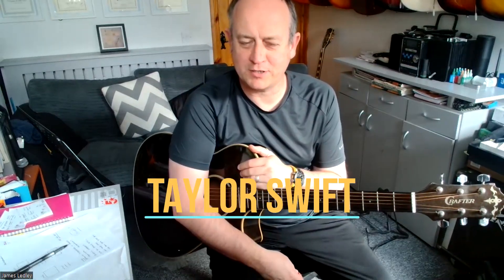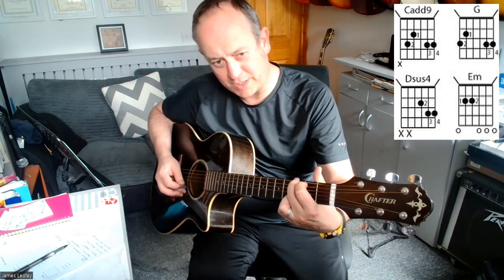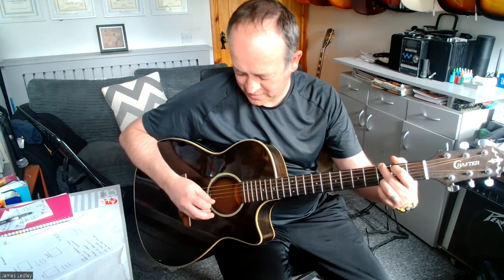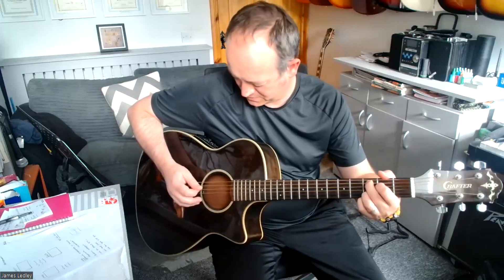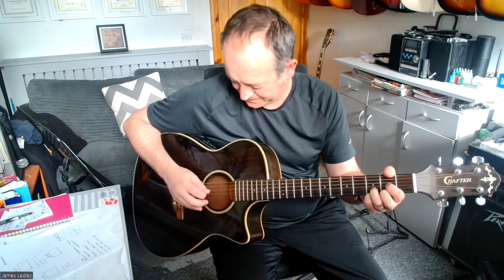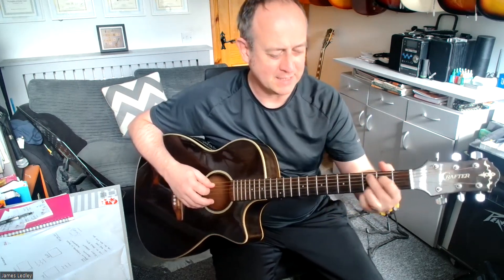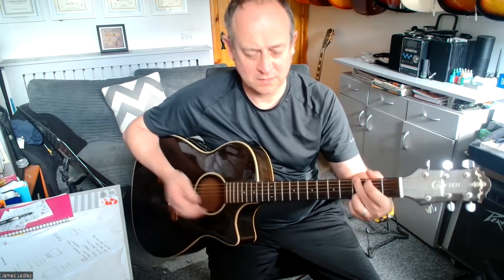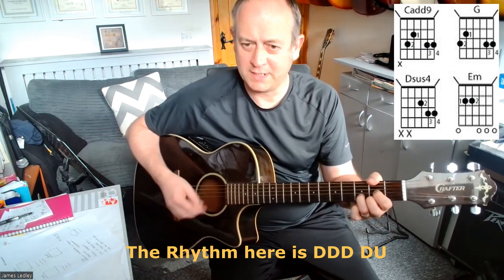Taylor Swift We Are Never Getting Back Together Lesson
This is a classic song and great for working on your Barre Chords and changing from Open to Barre Chords using Cm and also a Bm7.Are you really keen to get started learning Guitar?

An easier way to play and learn Guitar and get past those roadblocks youve been having for so long now!

It should be FUN and not so frustrating!   So lets make it FUN! Maybe you are feeling:

❌Stuck
❌Unmotivated
❌Cant Change Chords
❌Guitar is starting to gather dust in the corner
❌Cant play even one song yet on the Guitar?
❌Your timing isnt great
❌Feel like you are never going to get better at Guitar (or Ukulele)?

🎯A structured, tried and trusted practice plan is the way forward and will get you out of that "hole" you have found yourself in with your playing. Ready for something different?

🎯A specially designed Guitar Course that will guarantee you get started on the right track with the right practice routine, easy to follow, step by step lessons and help along the way!

This program was specially designed to make sure you get ALL the essentials and a solid foundation  while having FUN and getting the help you need every step of the way.

You can also:

✅DOWNLOAD THE FREE RESOURCES TO HELP YOU SORT YOUR SOLOING, RHYTHM PLAYING, CHORD CHANGING AND LOADS MORE!

This is a FUN way to start playing Guitar with sool riffs, a mini solos - some cool melodiues and loads more to really get you moving and on the road to your favourite music!

This Step by Step Workbook covers only the essentials to get you started on Guitar and is the start of a solid foundation that you can rely on to get you playing your favourite music!

Free tips, advice and regular training on everything guitar!

🔴 Rhythm Guitar Tips and advice:     • Get Playing Guitar - Rhythm Playing T...

🔴 Chord Tips and Chord Changing Lessons:     • Get Playing Guitar - Beginners Chords...

🔴Beginner Song Tips and Lessons:     • Get Playing Guitar - Beginners Songs ...